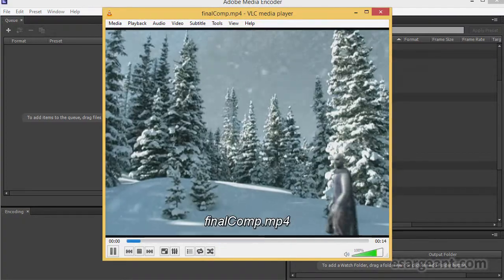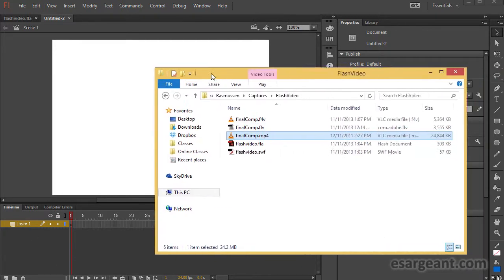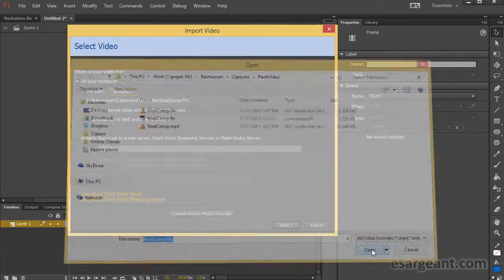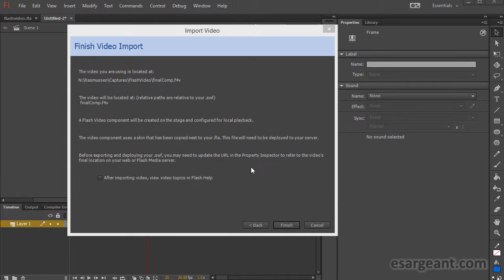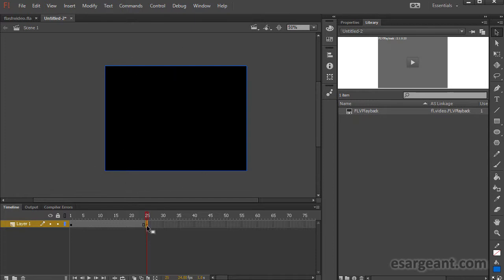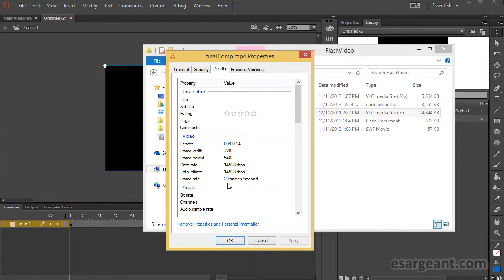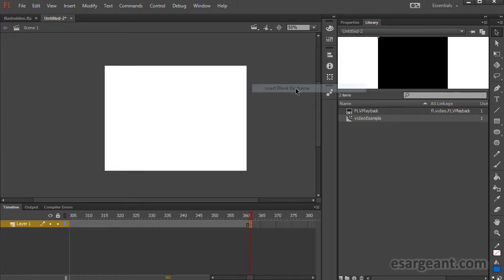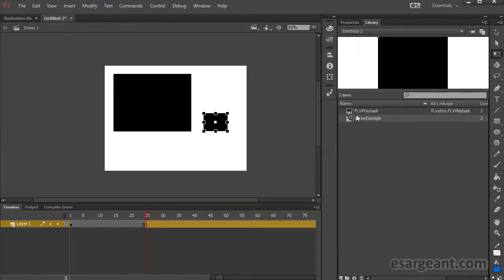Flash - Working with Video